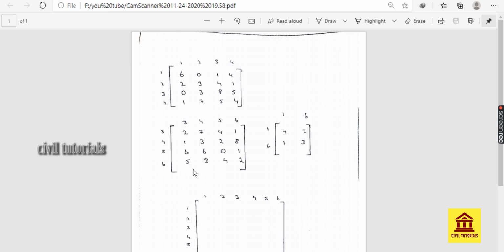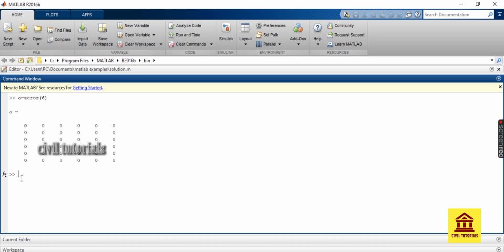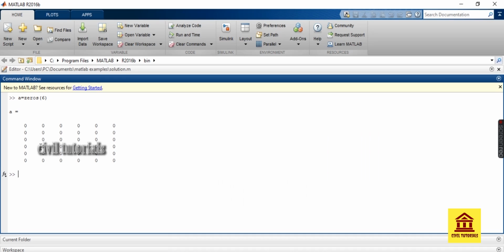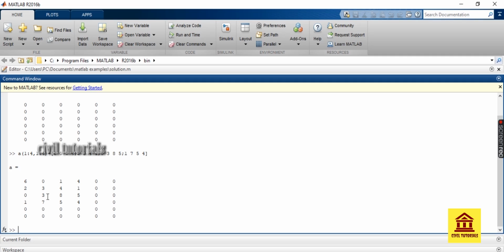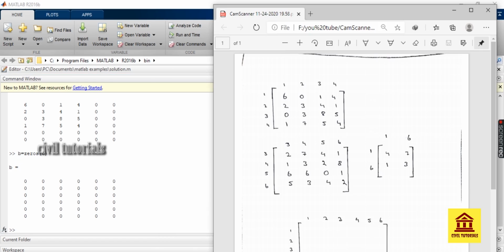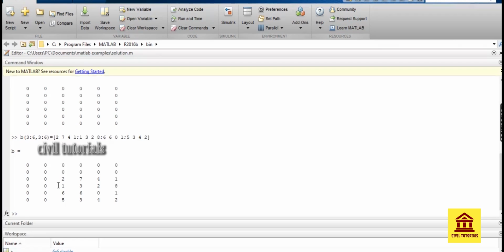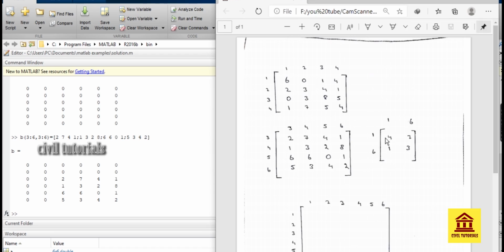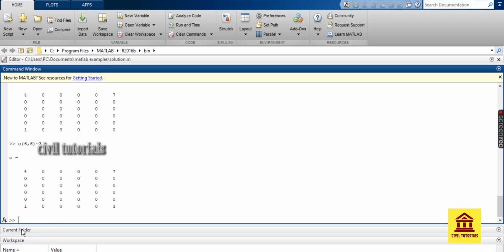concatenating matrices using matlab for finite element analysis problems | without coding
its clear way to find stiffness matrix for any finite element analysis problem to concatenate matrix with out any coding using matlab. it saves your time to do more excercises and problems rather than doing manual calculation for long time. for this method no coding knowledge is required, just basic knowledge of matlab is more enough.